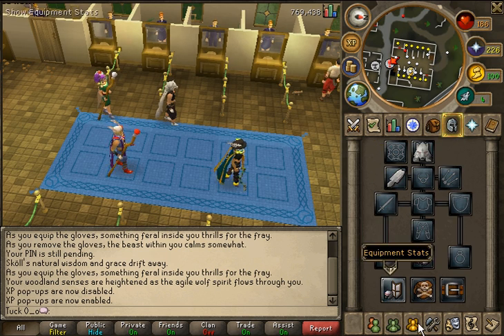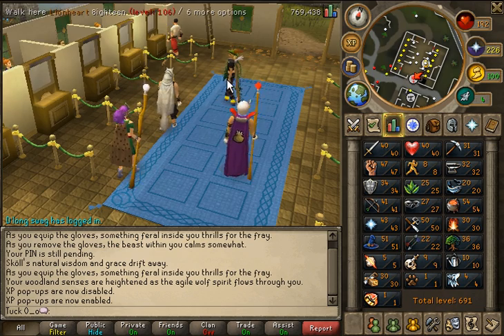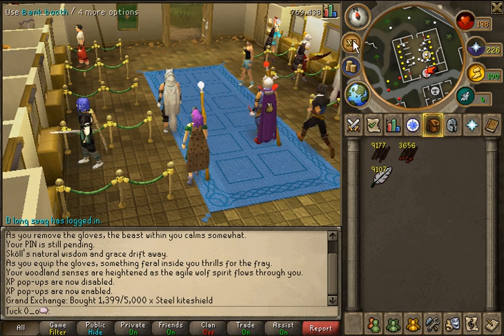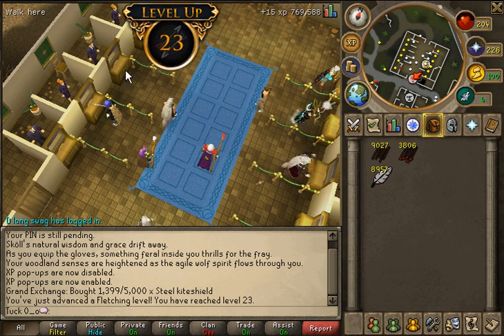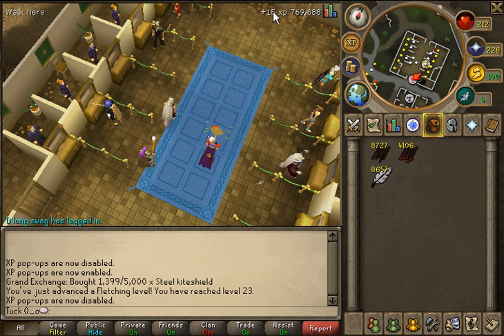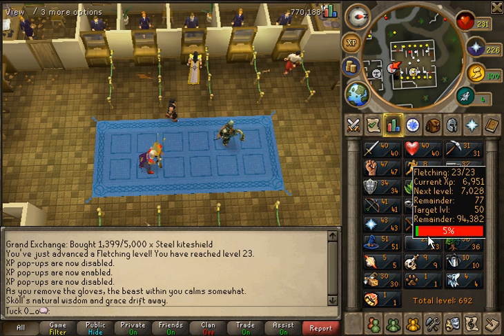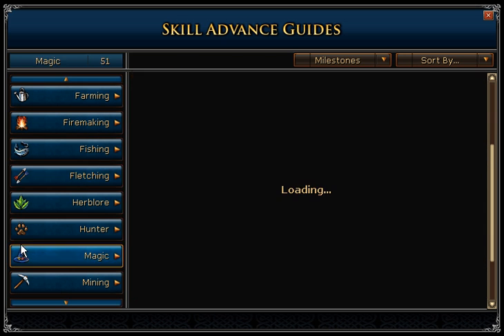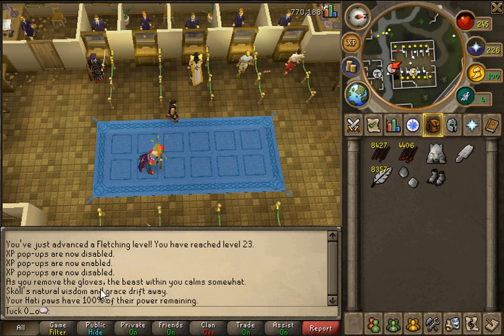Runescape Update, Quick look at Hati Paws, Skoll Boots, New skill icons and interface.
Hey guys, just a quick look at the udate today 16/01/2012.
I love the return of hati and the new introduction of skoll, these double xp items are a great boost for lower leveld players :).
i dislike the new XP counter animation and i think it was better situated where it was previously, i think the new skill icons are more mature and modern but as with any runescape update i miss the old ones. :)
i do like the new skill interface, it has a much easier navigation and allows a player to switch between skills almost instantly.

let me know what you guys think of the update :) cheers. ~ Tuck